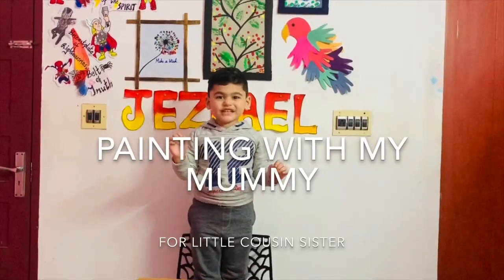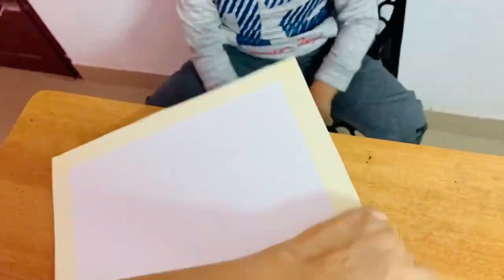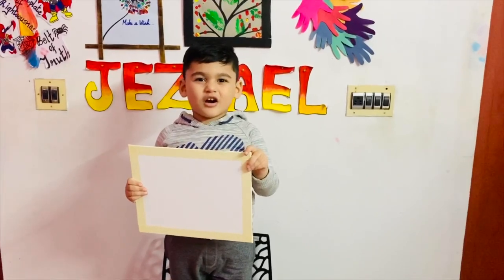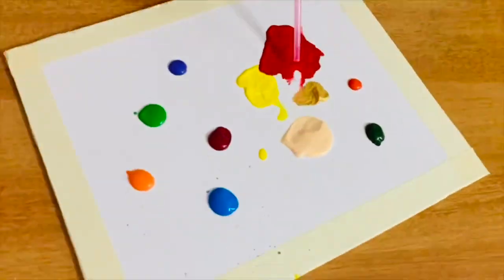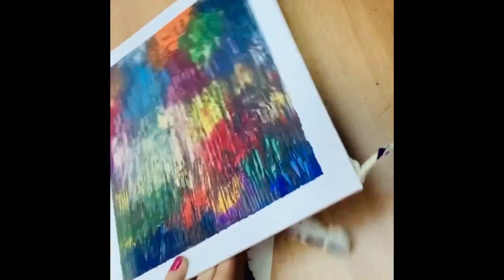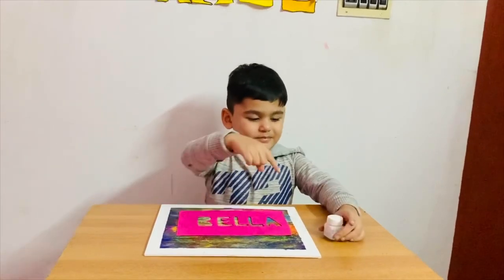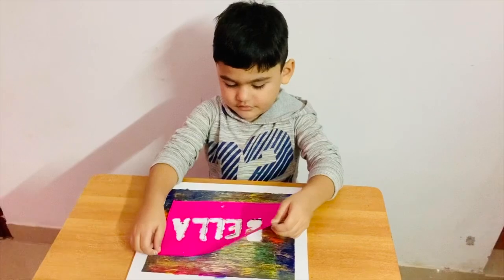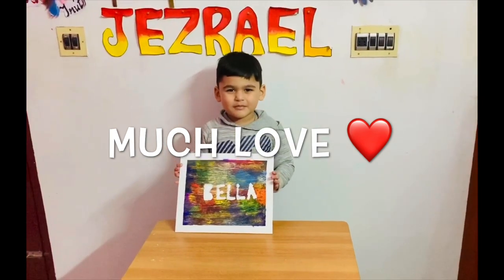Straw painting 🌈 for the little star 🌟